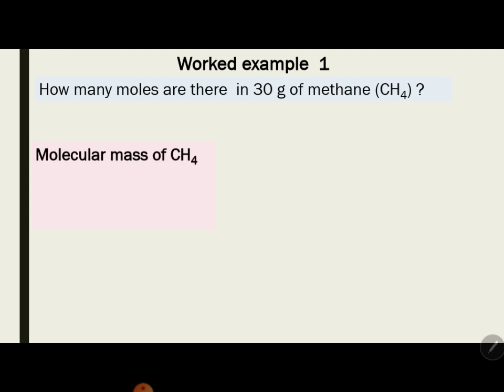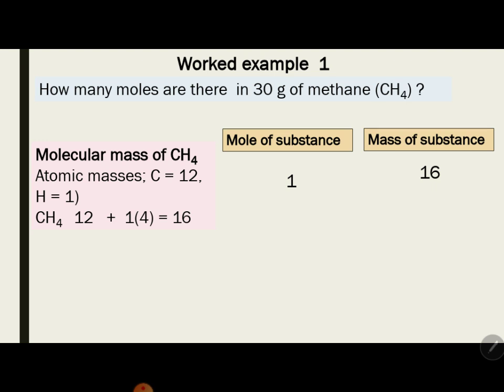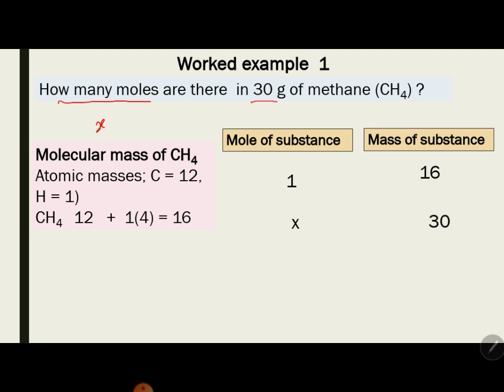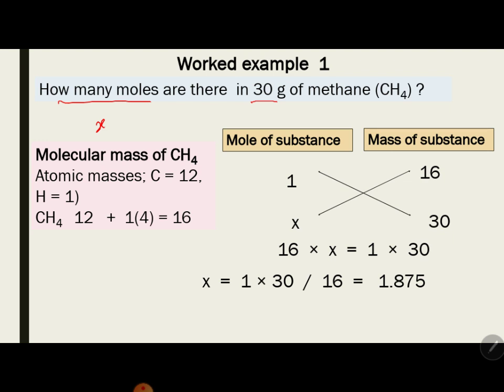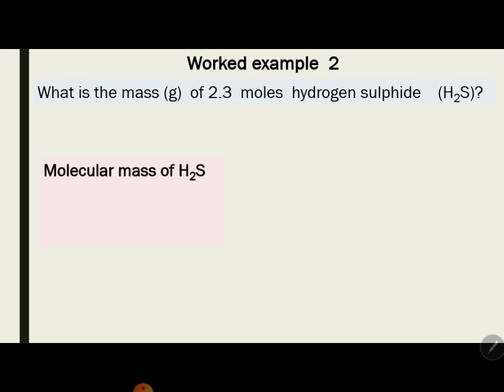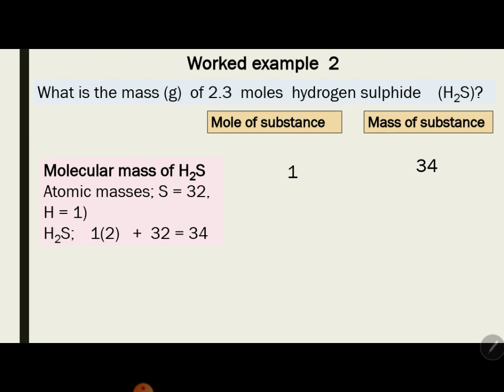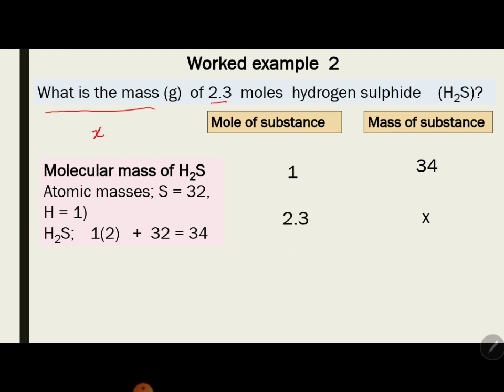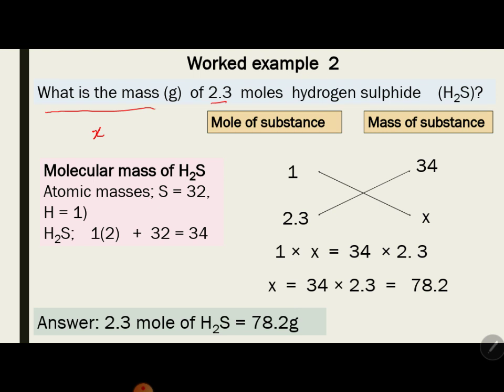how to convert mole into mass and mass into mole without remembering any formula